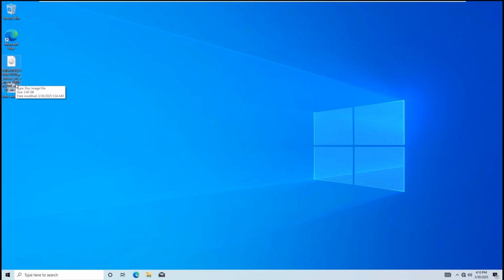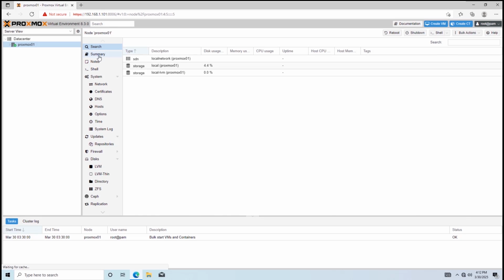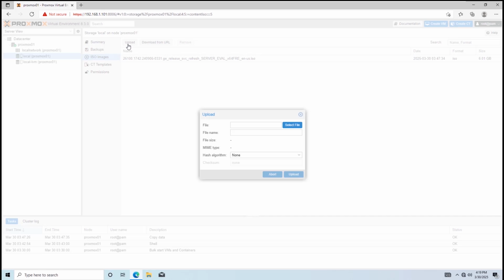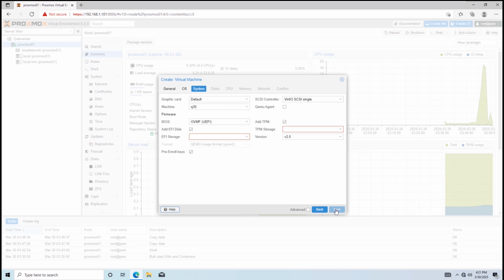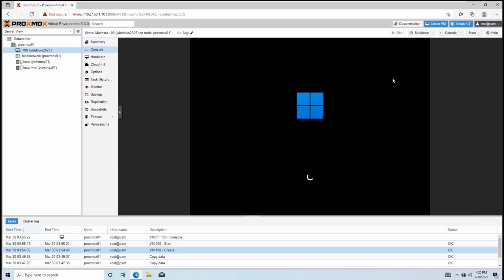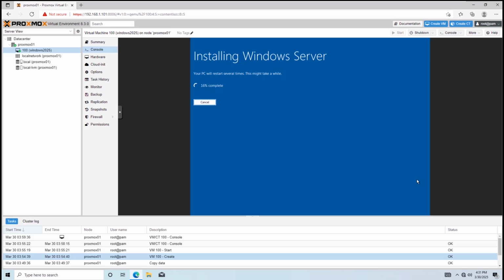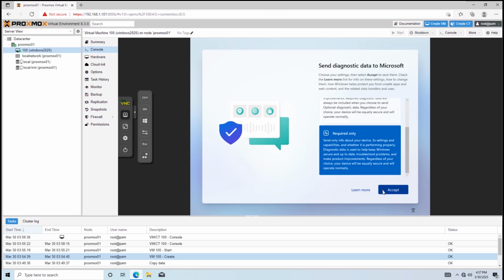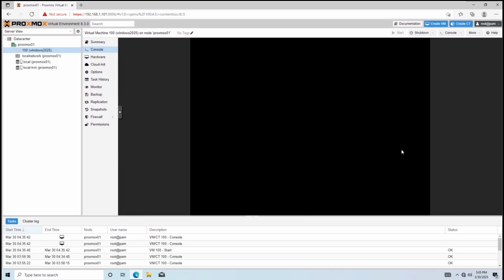Install Windows Server 2025 on Proxmox | Proxmox Windows Server 2025 Configuration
In this video, I’ll guide you through the process of installing Windows Server 2025 on Proxmox VE. Whether you’re a beginner or an experienced user, this tutorial will walk you through every step, from uploading the ISO to configuring the VM and installing VirtIO drivers.
If you're testing Windows Server 2025 on Proxmox or setting up a Proxmox home lab, this tutorial is perfect for you!

🔍 What You’ll Learn:
✅ How to install Windows Server 2025 on Proxmox VE
✅ Step-by-step guide to creating a Windows Server 2025 VM in Proxmox VE
✅ How to install Windows Server on Proxmox with VirtIO Drivers
✅ Best practices for Proxmox Windows Server 2025 configuration
✅ How to configure Windows Server 2025 on Proxmox with optimized settings
✅ How to deploy a new Windows VM on Proxmox VE

This tutorial is designed for IT professionals, homelab enthusiasts, and system admins who want to run Windows Server 2025 on Proxmox. Whether you’re testing new server features or learning virtualization best practices, this guide provides clear, easy-to-follow instructions.

💡 System admins and IT engineers setting up Windows Server 2025 on Proxmox VE
💡 Homelab users learning how to create a new Windows VM on Proxmox VE
💡 Beginners exploring Windows Server 2025 installation guide on Proxmox

💬 Have Questions?

Let’s simplify Windows Server 2025 installation on Proxmox VE step by step! 🚀